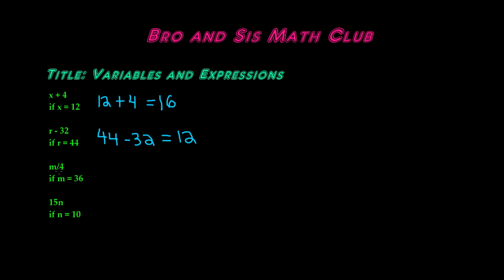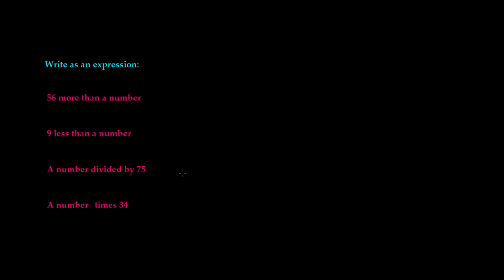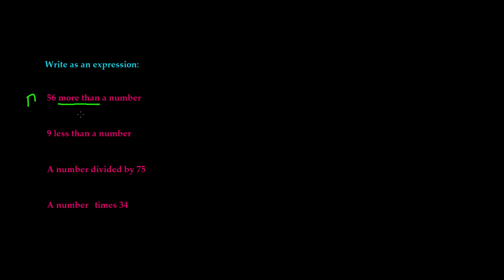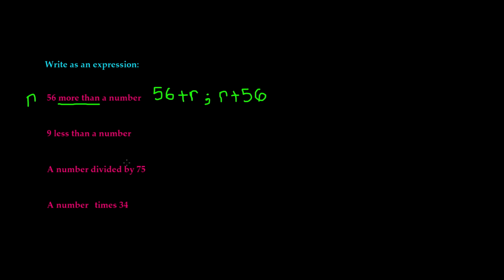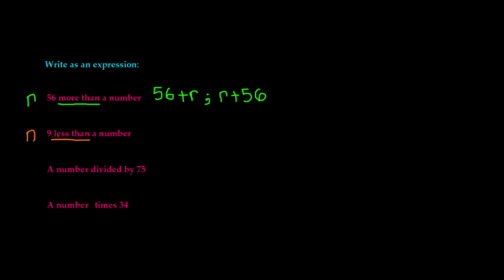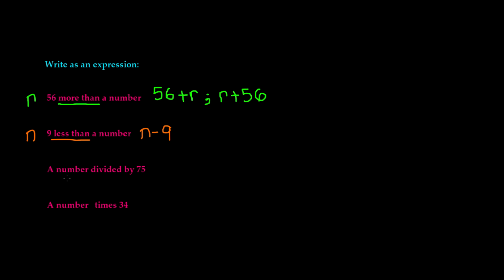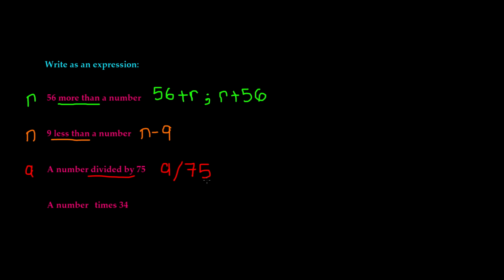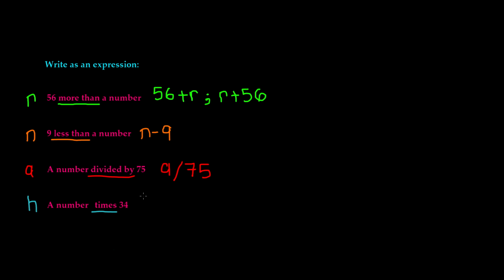Variables and Expressions - Algebra I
In this video you will learn about variables and expressions. A variable is a lower case letter that is used to represent an unknown value in mathematics. An expressions is a mathematical statement which consists of variables and numeric operations. An expression can only be simplified and not solved unless the value of a variable is given to you. This is the first topic in our algebra unit and outlines the basics of algebraic expressions and equations.

such as
Fifth Grade Math
Six Grade Math
Seventh Grade Math